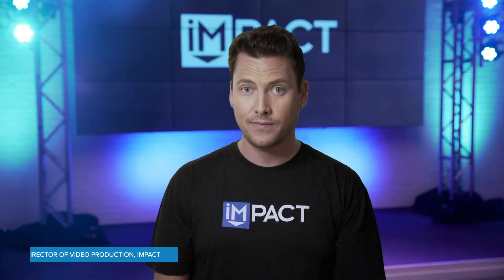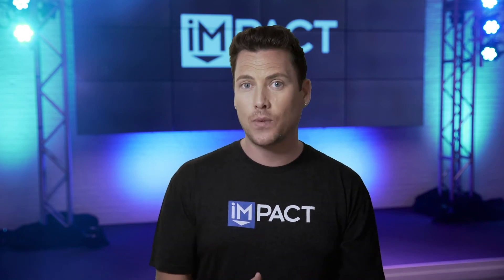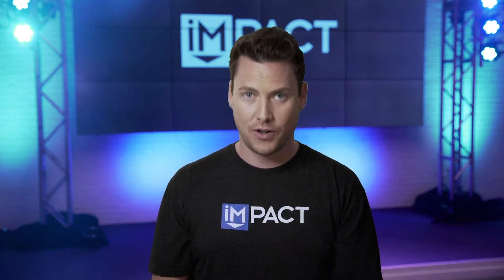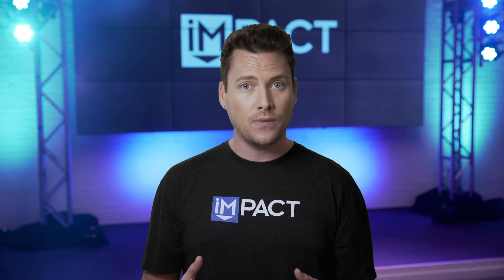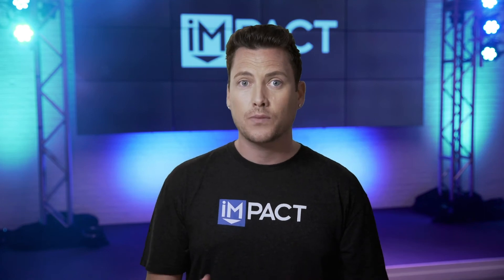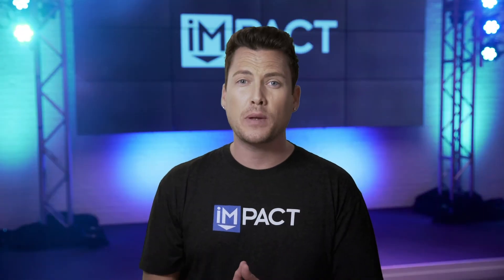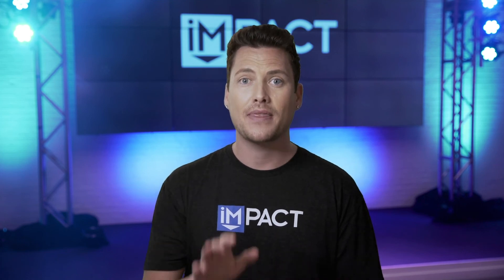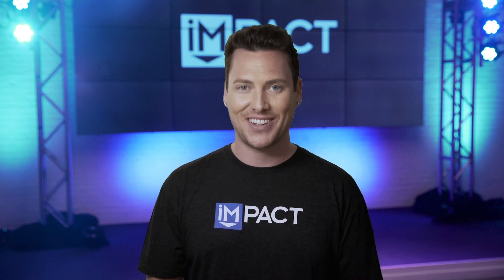Virtual Selling for Physical Products: 3 Boxes You Must Check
►  Teaser (0:00)
Do you sell a physical product? If so, then you deserve a hearty standing ovation.
That’s right. The past year has been hard enough with the pandemic forcing businesses just like yours to go fully virtual. But you have a unique challenge.
Even if hugs come back in style, virtual selling isn’t going anywhere.
And, unlike companies that sell services, consulting, or SaaS products, how do you effectively sell a physical product that TRADITIONALLY has been evaluated or custom-tailored to their needs IN PERSON.

►  Introduction (0:27)
Well, it doesn’t matter what you sell -- cars, pools, furniture, home appliances, roofing, IT hardware, or anything in between -- you can sell it virtually.
By the end of this video, you’ll understand the 3 boxes you must check to sell your products virtually:

►  1. Show your product in action (1:36)
►  2. Mitigate fears and risks of buyer’s remorse (2:07)
►  3. Empower your buyers to hear from others (3:29)
►  What other virtual selling techniques do I need to master? (4:07)

It doesn’t matter what business you’re in or what you sell -- if you want to become a virtual selling all-star you need to dedicate yourself to the mastery of new skills and tactics.
So, if you want to learn more about how to knock your sales goals out of the park in this now video-first, virtual world, check out our online digital sales training course, Fundamentals of the Visual Sale, which you can access with an IMPACT+ account at app.impactplus.com.

What is IMPACT? Well, we’re a digital sales and marketing company, and our team is obsessed with helping you attain success and growth through in-depth training, online education, live events, and more.  We’ve already helped thousands of companies around the world achieve their most aggressive digital sales and marketing goals.
💪 Ready to dive deeper into actionable training and tools for sales and marketing professionals?
📬 Get the digital sales and marketing insights you need to make smarter decisions faster (and grow in your career) with THE LATEST, our 3X-weekly newsletter
👋 Join IMPACT Elite, our exclusive Facebook group of the brightest digital sales and marketing minds on the planet, with 6,000+ members: